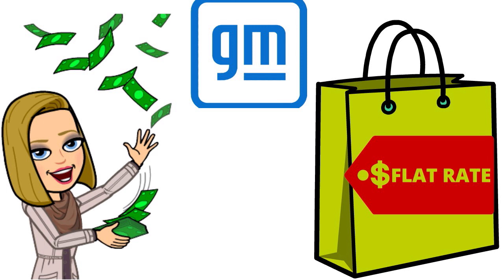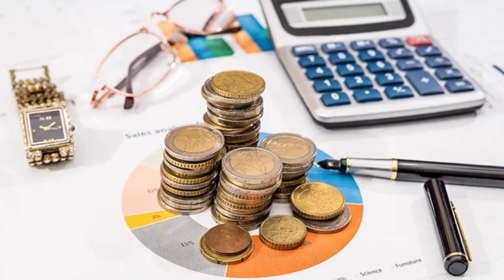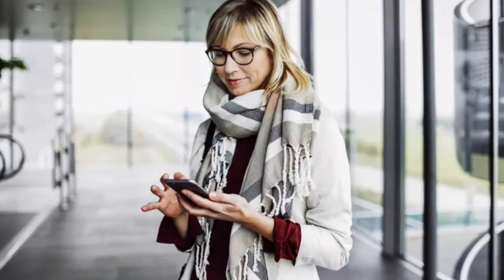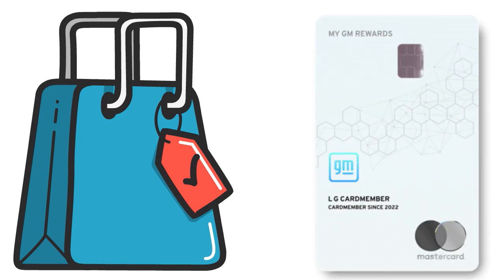🤗My GM Rewards Card Full Review 2024 | Discover the Hidden Gems of My GM Rewards Card💰CREDIT S4•E471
🤗My GM Rewards Card Full Review 2024 | Discover the Hidden Gems of My GM Rewards Card. See the Hidden Perks of My GM Rewards Card | Full Review 2024 - Check out for more!